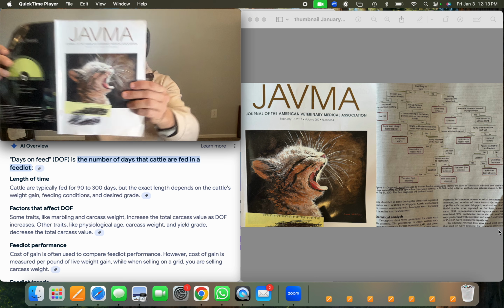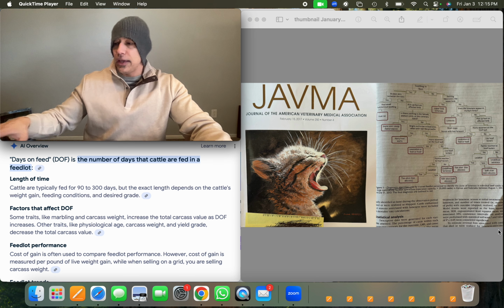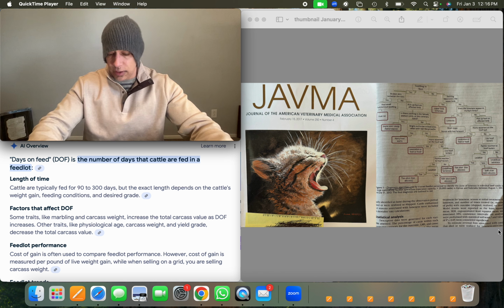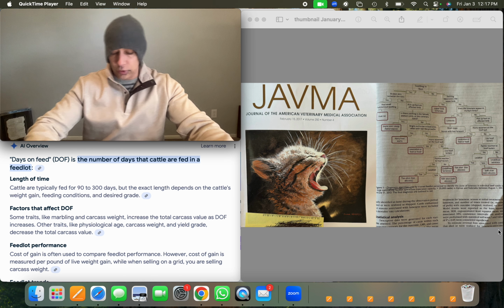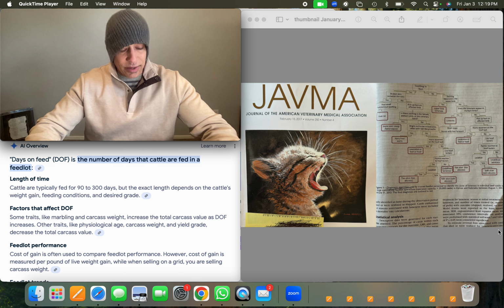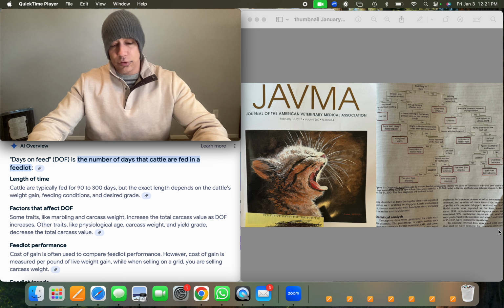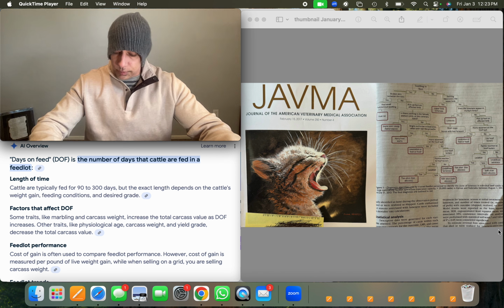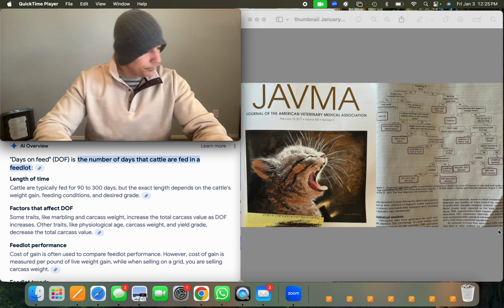What are the causes of lameness in cattle and how does it correlate to medical outcome and revenue?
Journal of the American Veterinary Medical Association (JAVMA). Volume 250. Number 4. February 15, 2017. Pages 437 to 445. Incidence of lameness and association of cause and severity of lameness on the outcome for cattle on six commercial beef feedlots. Terrell, Reinhardt, Larson, Vahl, Tomson | Department of Diagnostic Medicine and Pathobiology, College of Veterinary Medicine, the Department of Animal Sciences and Industry, College of Agriculture, and Department of Statistics, College of Arts and Sciences, Kansas City University, Manhattan, Kansas | Zinpro Corp. in Eden Prairie, Minnesota.

What are the causes of lameness in beef cattle and how does it correlate to medical outcome and revenue loss?